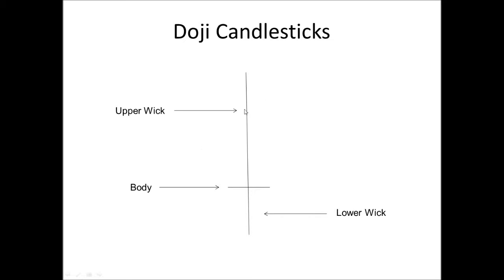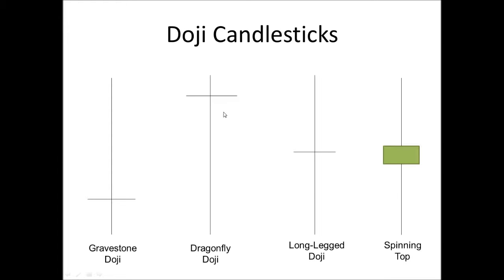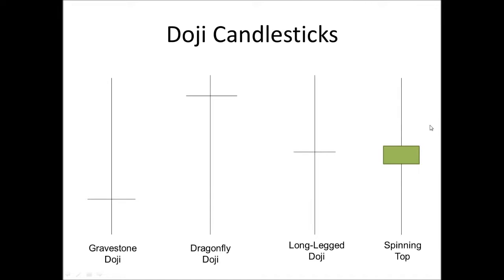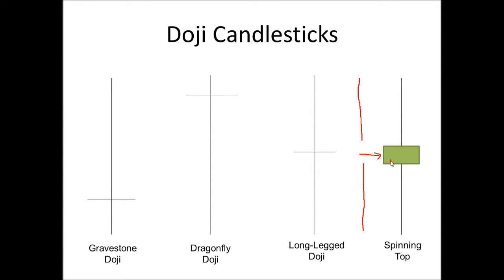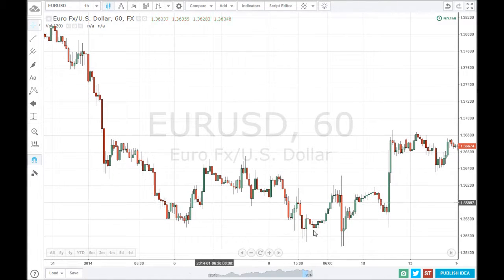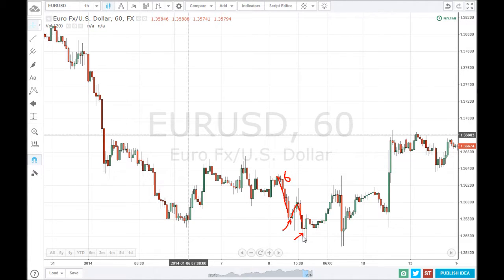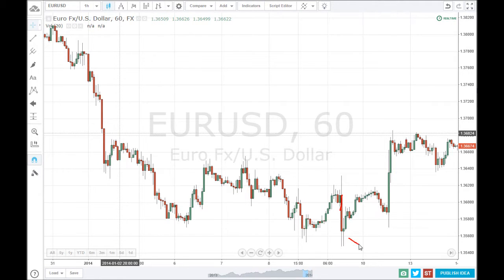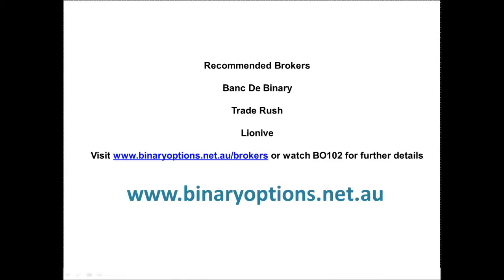Doji Candlestick Patterns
Being able to read Japanese candlesticks is a skill that all binary option traders need to learn. In this video Sam teaches the Pinbar candlestick -- a powerful single candle set-up and can be used as a trading signal.